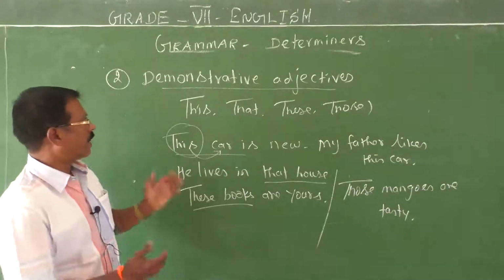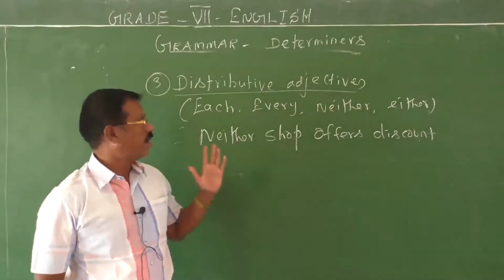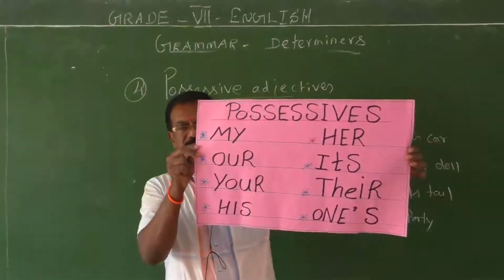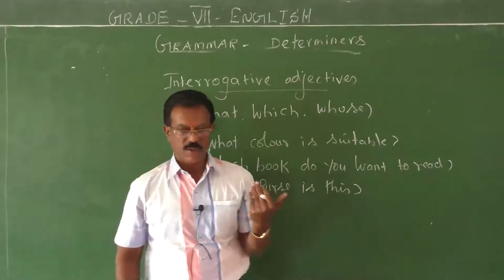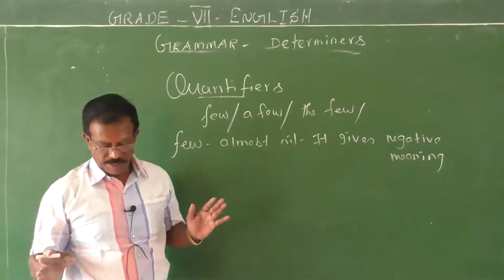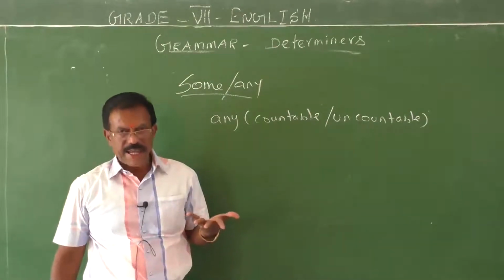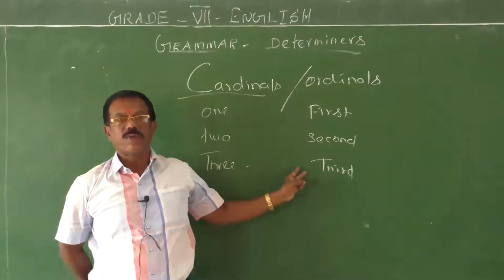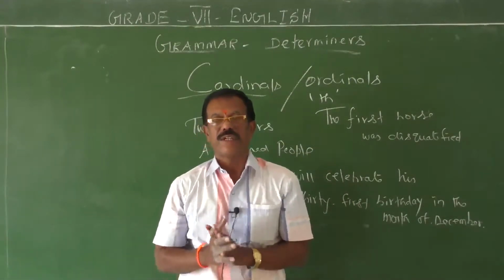GRADE VIII ENGLISH ARTICLES DETERMINERS PART 2